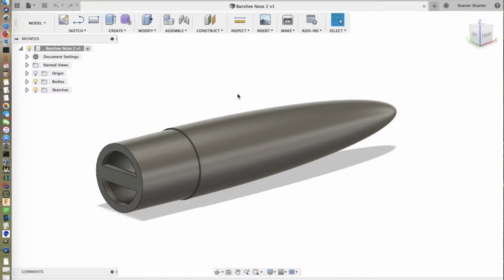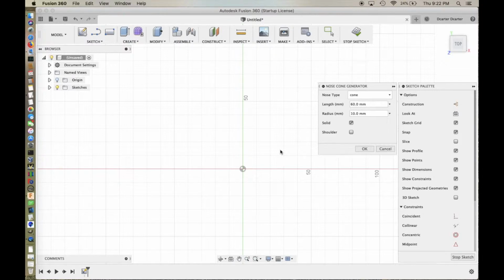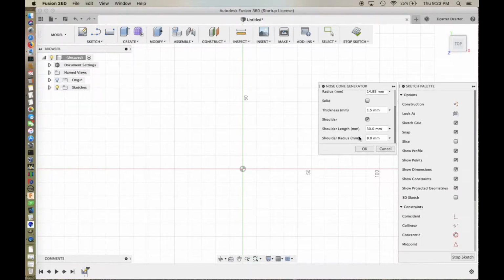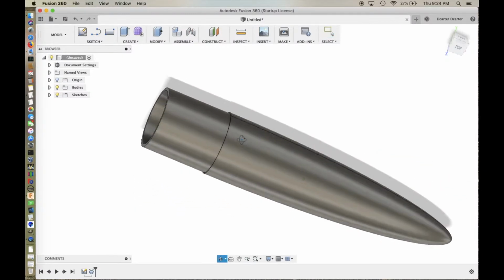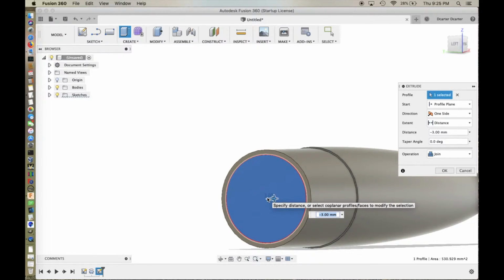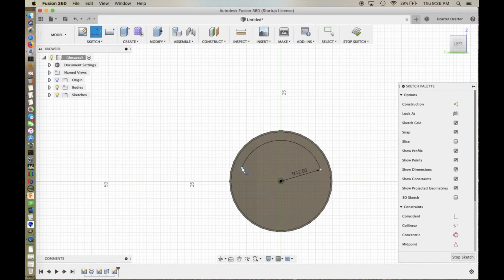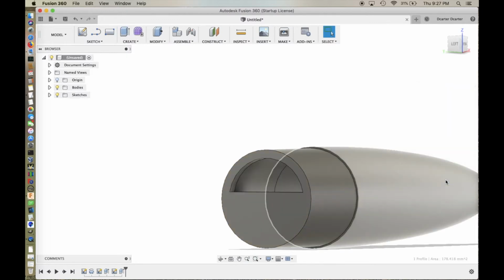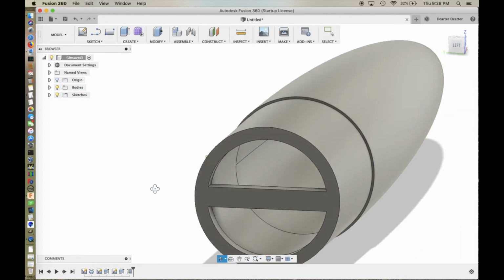Nose Cones in Fusion 360 Part 2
Creating nose cones in a CAD package can be challenging by hand, but easy when it’s done through software. In Part 2 of this 2 part series, I show you how to use the add in to create an example nose cone.